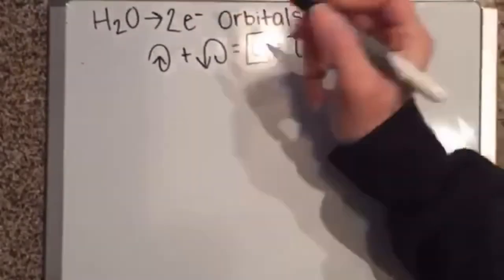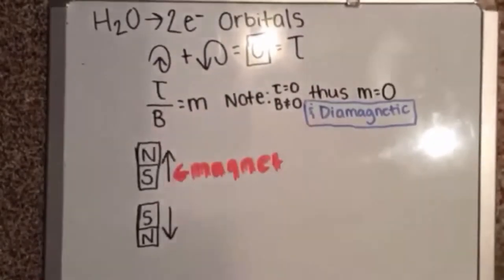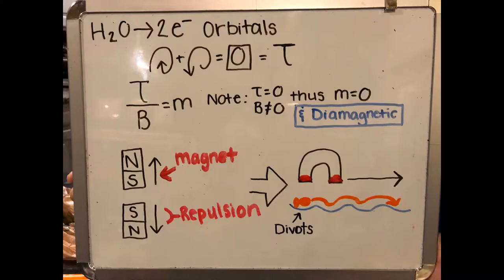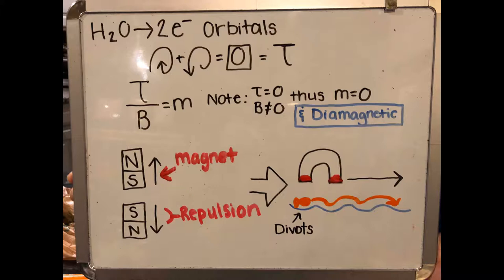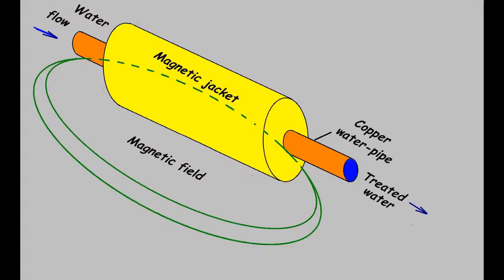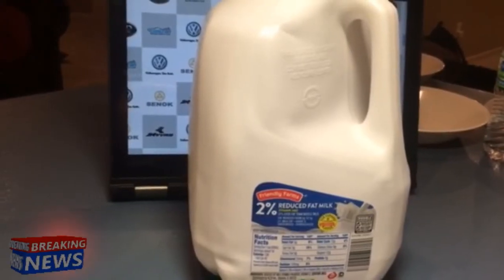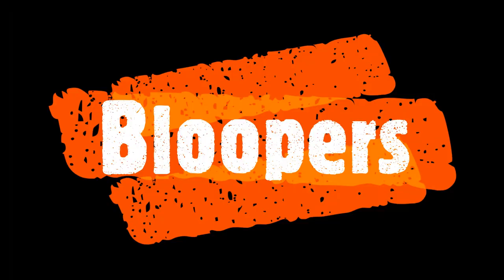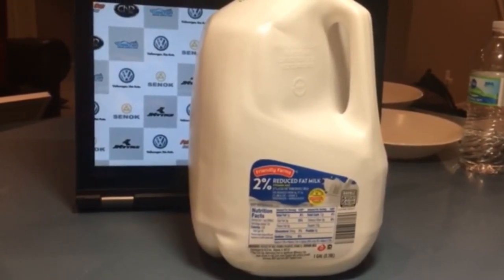Physics Project 2018 water and magnets